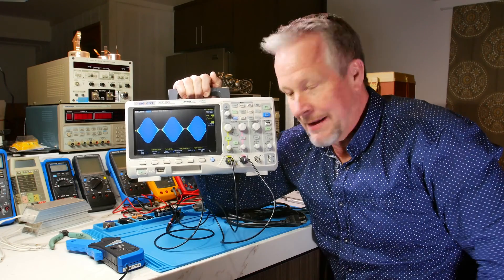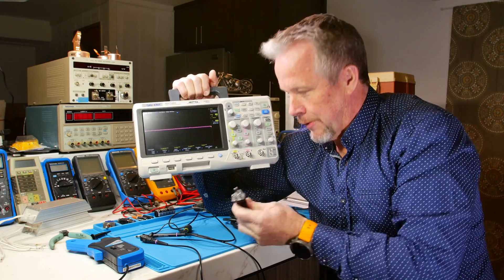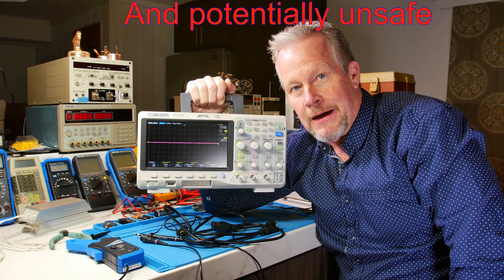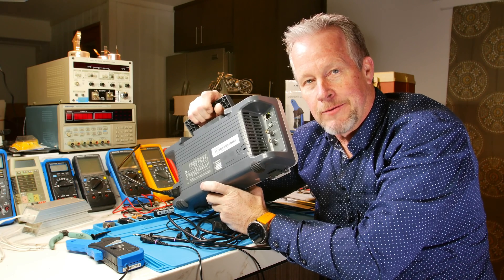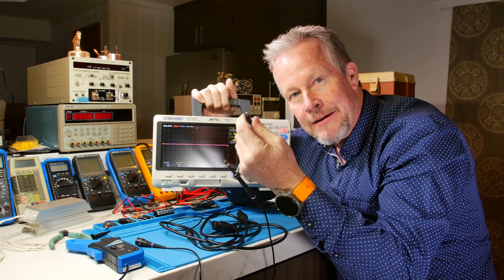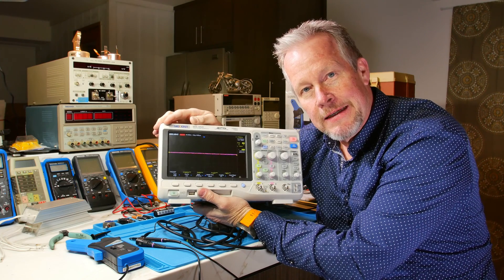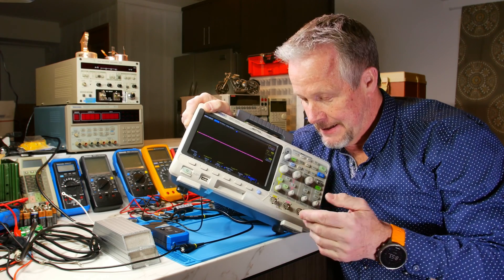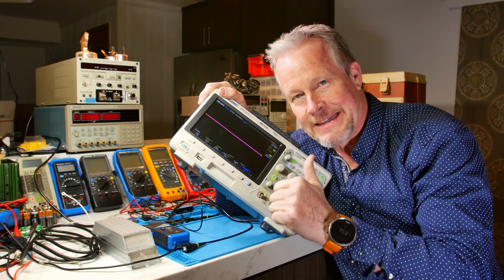oscilloscope safety - don’t blow up your scope or circuit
How not to blow up your oscilloscope or your circuit - or cause an unsafe condition.  Properly grounding and paying attention to grounding is essential for the safety of oscilloscope usage.

Please share your stories...